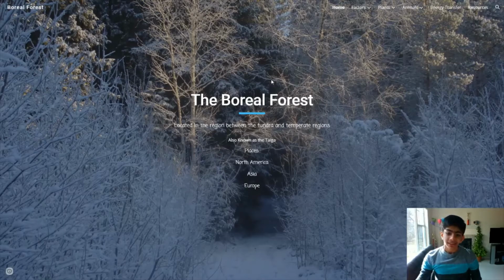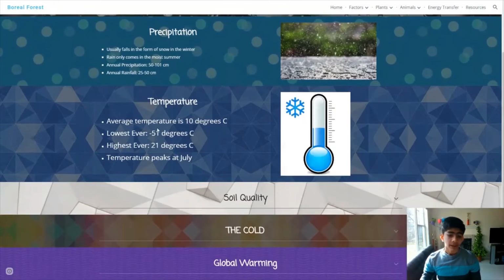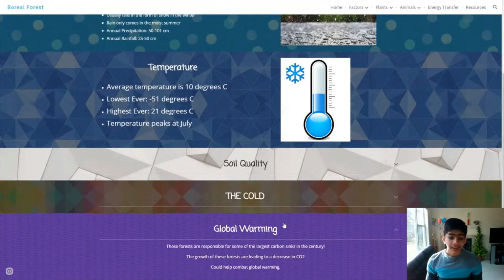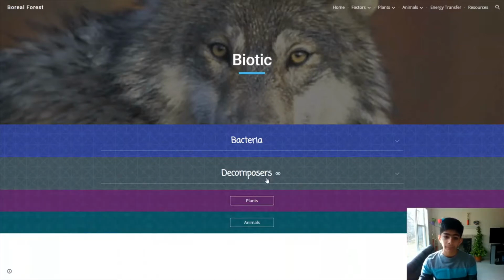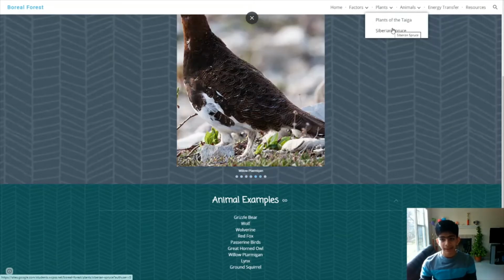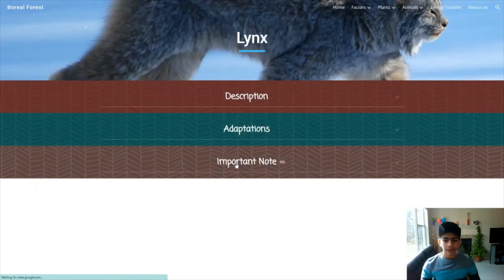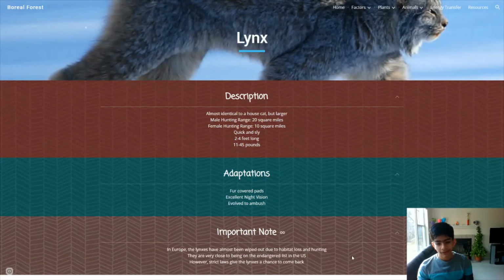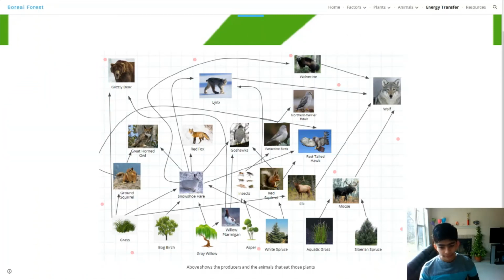The Boreal Forest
A presentation on the Boreal Forest/Taiga Biome. Very informative.